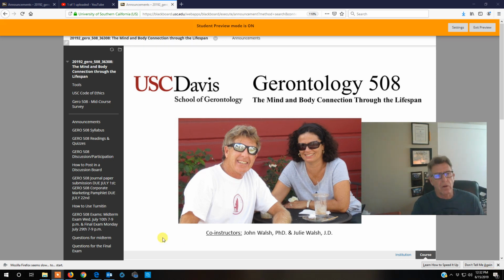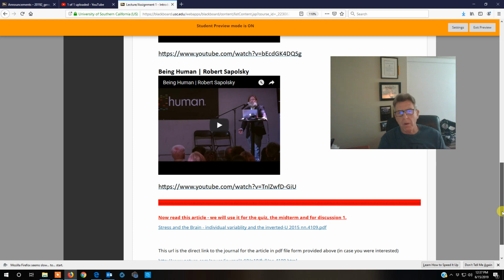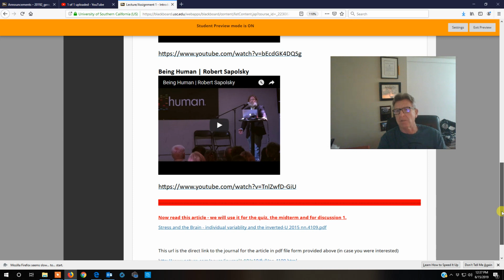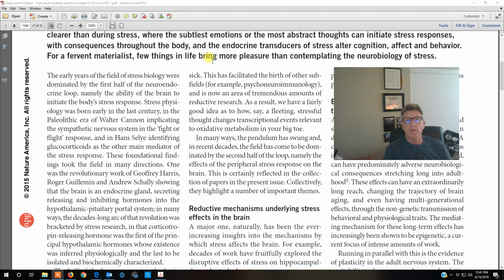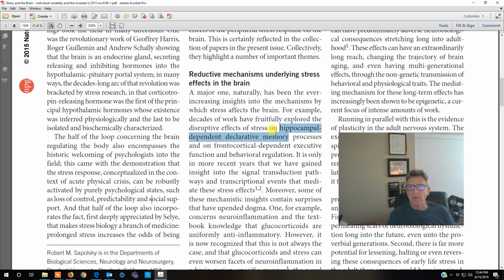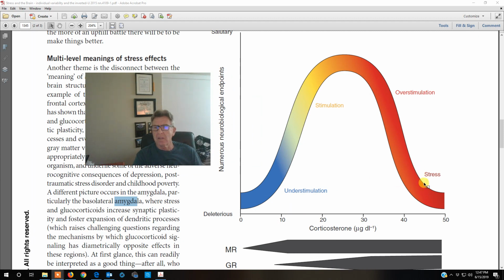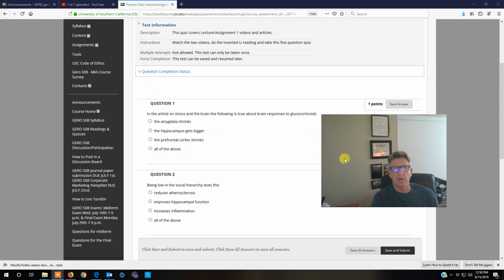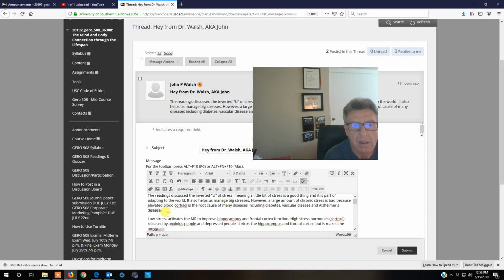1st lecture inverted U of stress physical psychological ice video 20190615 123147